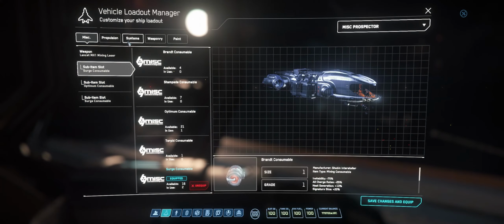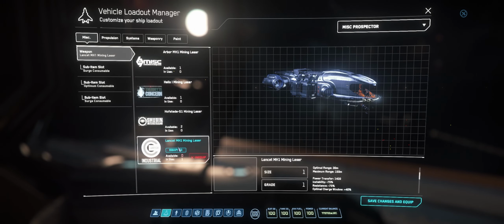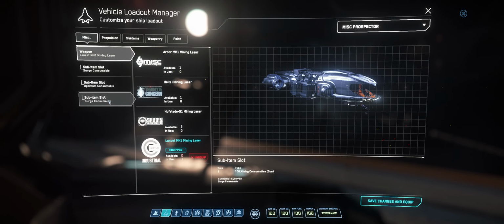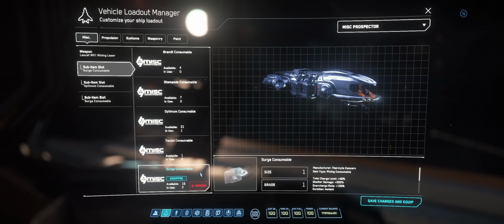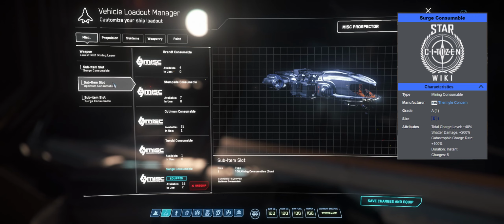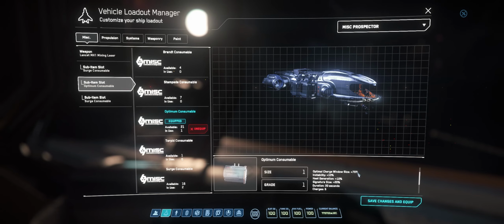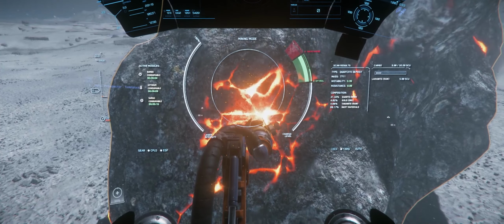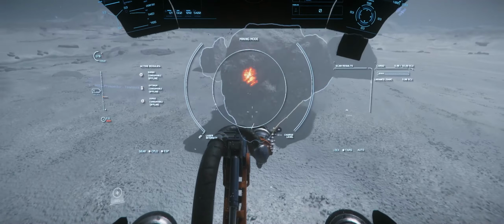Mine any rock with a Prospector | Star Citizen v3.12.1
In this video I go through and show you how to crack any rock in the game with a prospector.